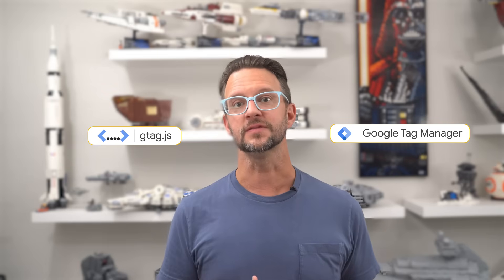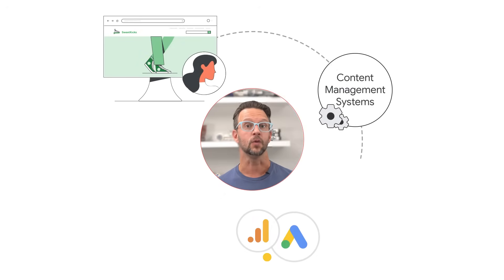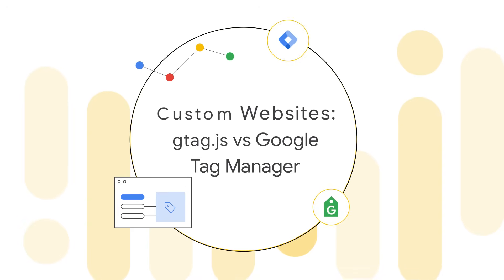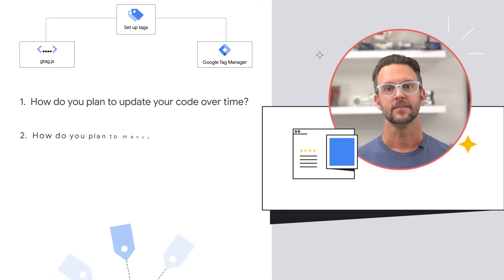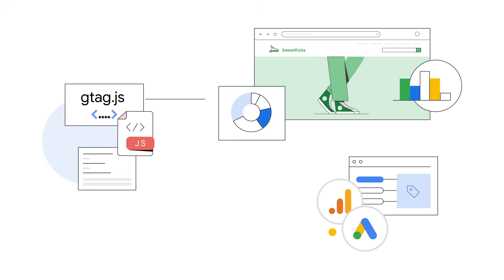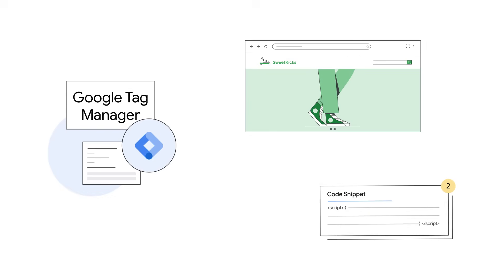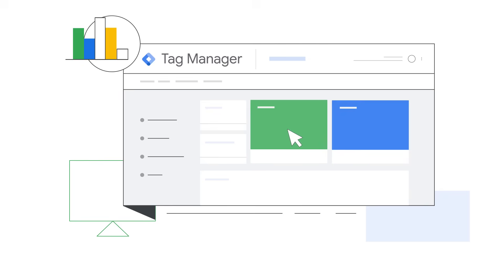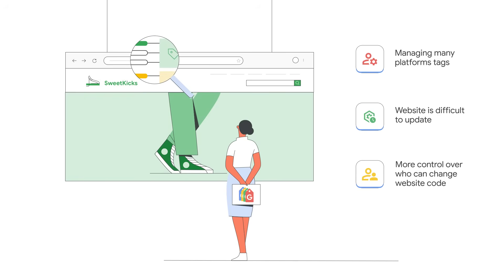How to choose the right tagging method for your business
*gtag.js vs Google Tag Manager: Which is Right for YOUR Website?*

Not sure whether to use gtag.js or Google Tag Manager (GTM) to add the Google tag to your website? In this video, we break down the KEY differences between these two methods so you can confidently choose the best fit for your needs.

Chapters:
00:00 Video intro
00:35 Check for existing tags
00:56 Content Management Systems
1:31 Custom Websites: gtag.js vs Google Tag Manager
2:19 Deep Dive: gtag.js
3:18  Deep Dive: gGoogle Tag Manager
4:38 Video recap and up next

We'll cover:
* How to assess existing tags on your website (avoid redundant tracking!) 🔎
* Understanding the differences between gtag.js and GTM:
    * Ease of use and implementation
    * Flexibility and control
    * Which one is better for Google-specific tags vs. third-party tags
* The best choice for developers vs. marketers 🤓
* How to integrate the Google tag with popular Content Management Systems (CMS) like WordPress, Shopify, and Wix

Don't miss our upcoming videos where we'll dive into step-by-step implementation for BOTH gtag.js and GTM! 🛠️